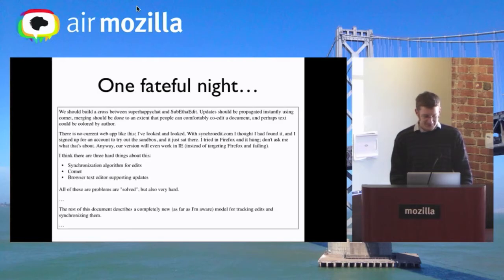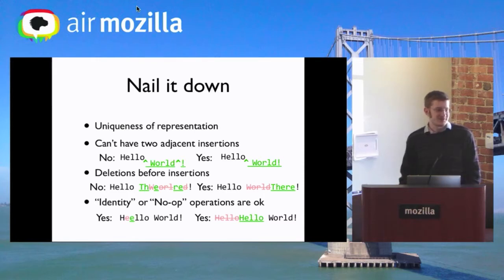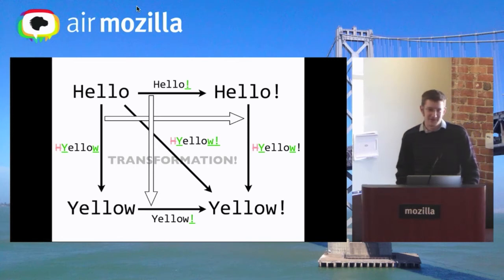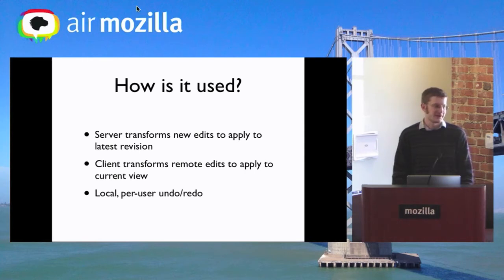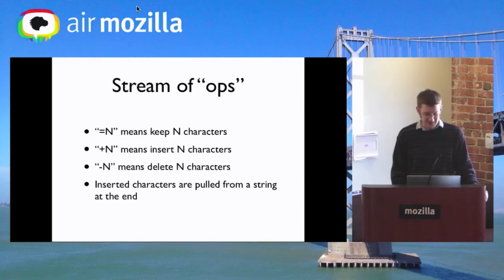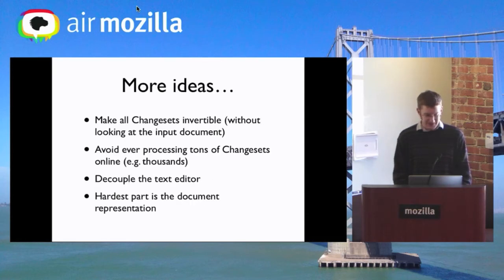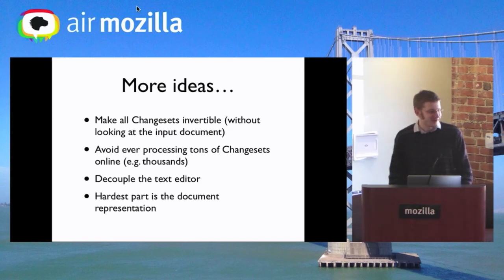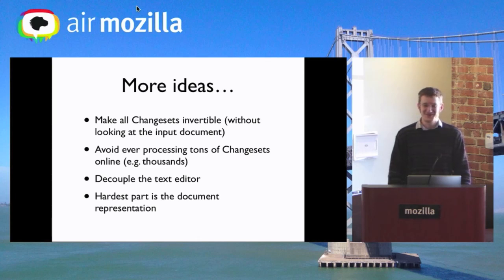2013 Etherpad SF Meetup part 4 of 10 - Transforming Text by David Greenspan